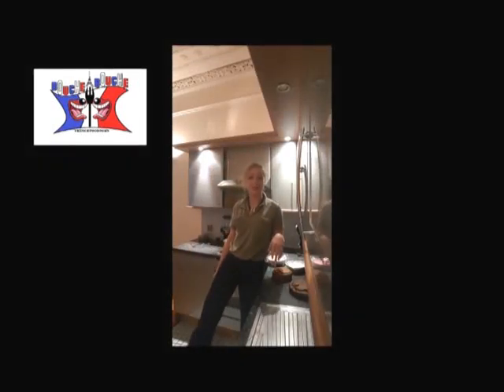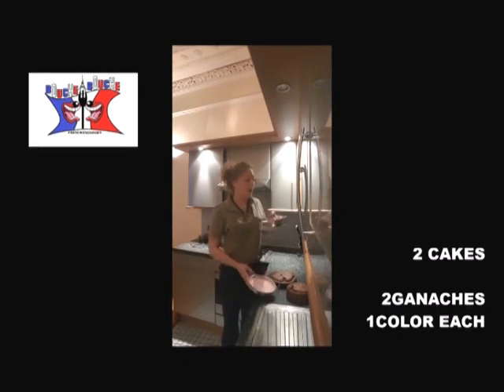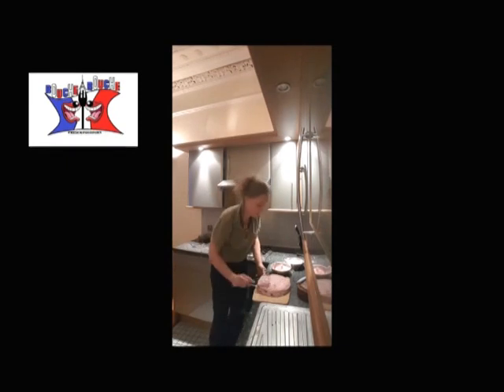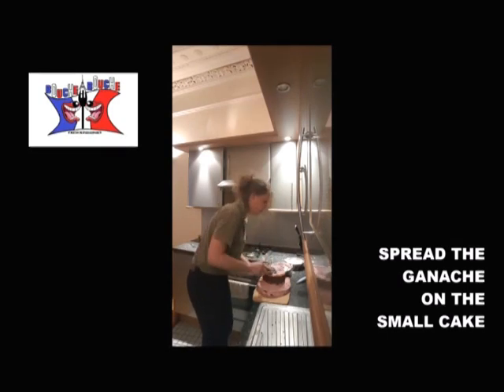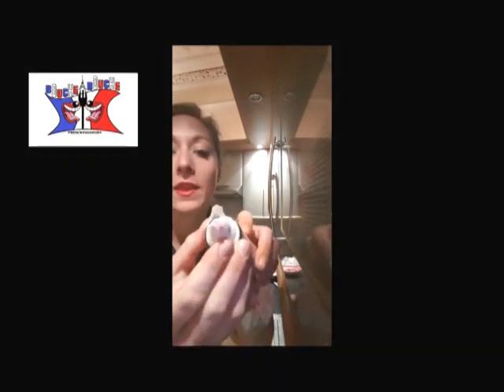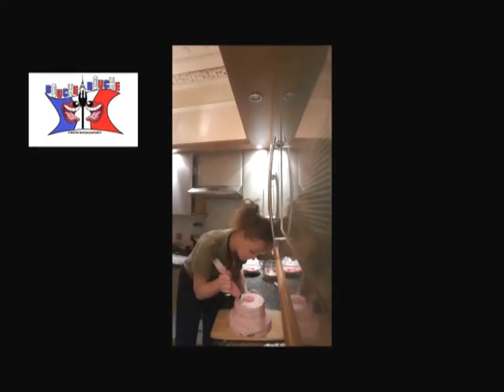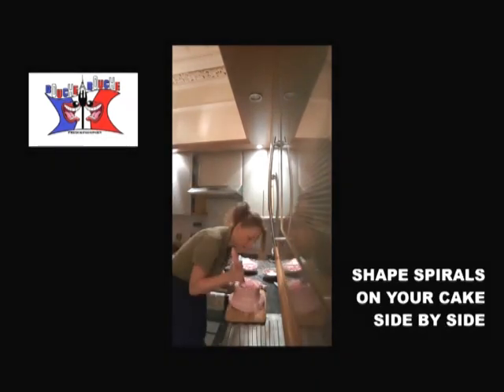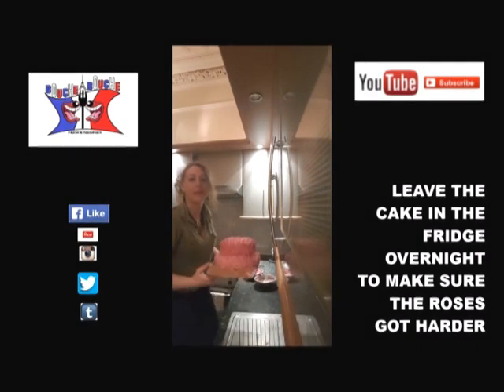HOW TO MAKE ROSES CAKE DESIGN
It's time to turn your cake into THE cake! Nothing easier than the rose cake design as long as you've got a piping bag!